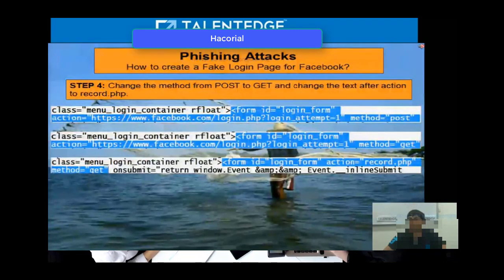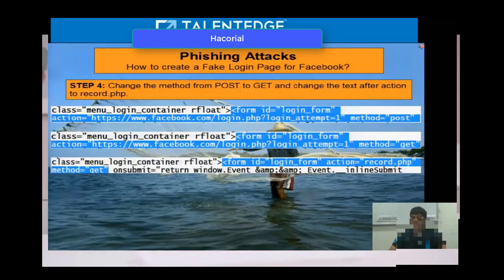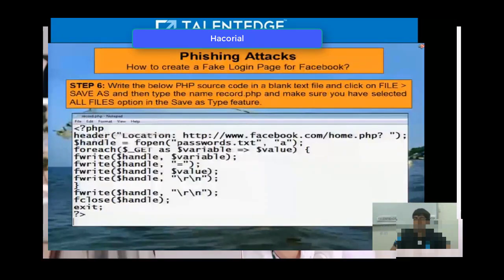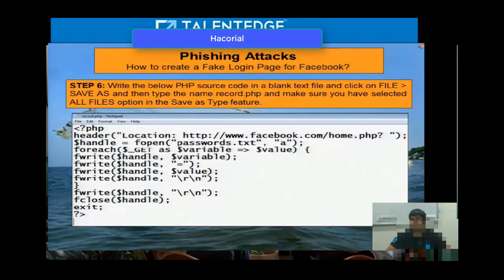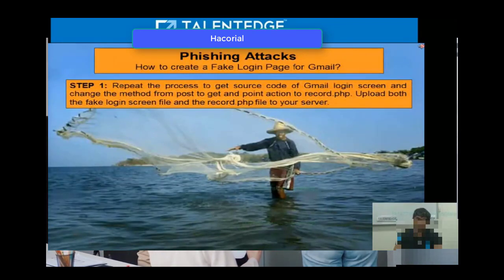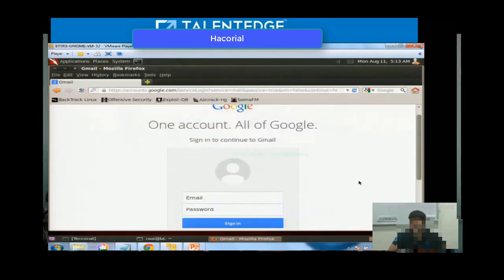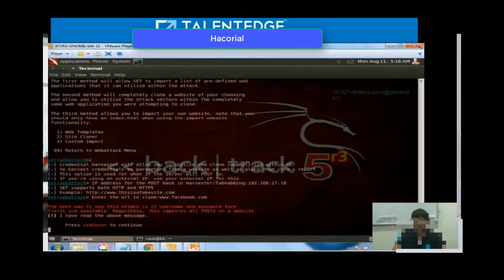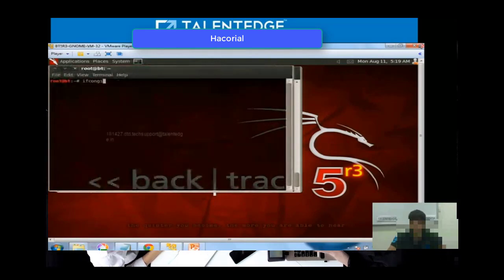Cyber Security and Ethical password hacking Tutorial | Facebook Phishing | Lecture 48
Cyber Security and Ethical password hacking Tutorial, Facebook Phishing:

It is important to note that Ethical Hacking focuses on identifying vulnerabilities in digital systems and networks in order to prevent cyber attacks, rather than actually hacking into systems or stealing information. Password hacking tutorials can be used to educate individuals on the techniques used by hackers to compromise passwords and how to protect themselves from such attacks.

Facebook phishing is a technique used by hackers to steal login credentials by creating fake login pages that resemble the actual Facebook login page. These fake pages are usually sent via email or social media and may trick users into entering their login credentials. It is important to be aware of such phishing scams and to always verify the authenticity of the login page before entering login credentials. Additionally, enabling two-factor authentication can provide an extra layer of security against such attacks. It is illegal to engage in any type of hacking or phishing activity without proper authorization, and such activities should be avoided.

Login Credentials
Social Engineering
Email Scam
Two-Factor Authentication
Password Management
Brute-Force Attack
Encryption
Decryption
Cyber Crime
Cyber Defense
Password Complexity
Password Policy
Password Strength
Password Generator
Password Manager
Password Recovery
Password Protection
Cyber Forensics
Incident Response
Risk Management
Security Policies
Compliance
Governance
Regulations
Best Practices
Cybersecurity Frameworks
Cybersecurity Certifications
Hackers
Cyber Resilience
Cybersecurity Awareness
Cybersecurity Training

Copyright Related Issue Please Contact

Background Voice -
AI VOICE